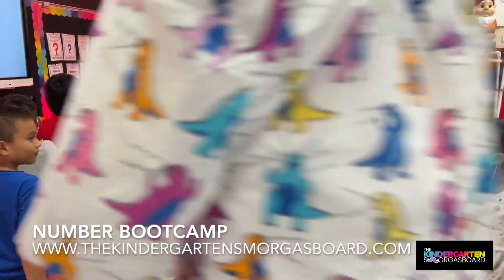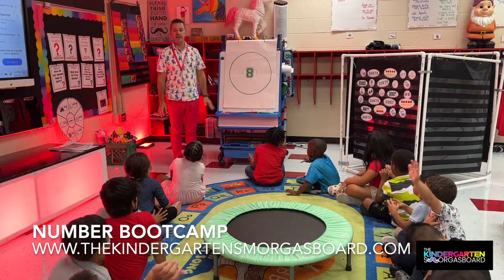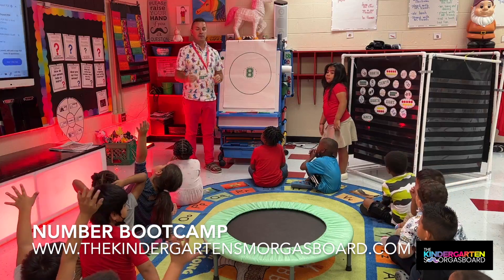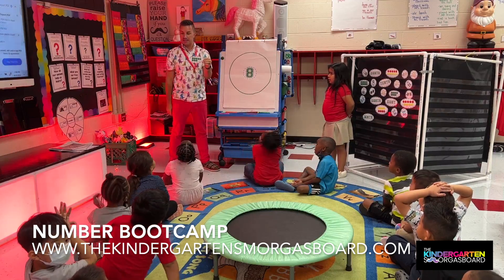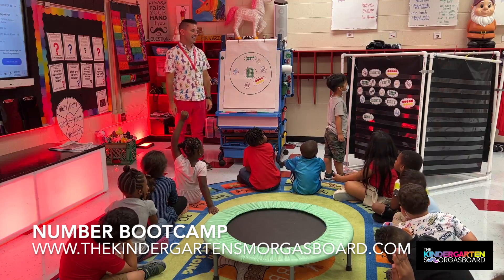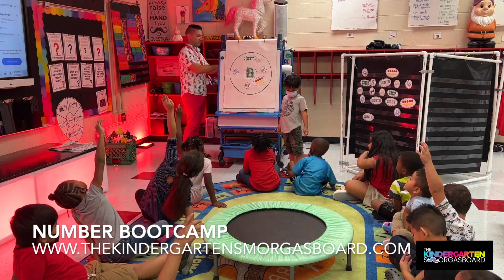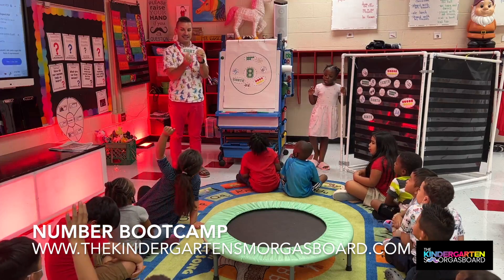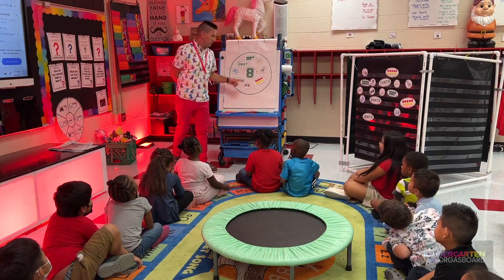Teaching Numbers And Counting In Kindergarten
This video shows a kindergarten math lesson with explicit instruction on number recognition, counting with one-to-one correspondence, math vocabulary, and answering how many.  This kindergarten class is using Number Bootcamp by The Kindergarten Smorgasboard.